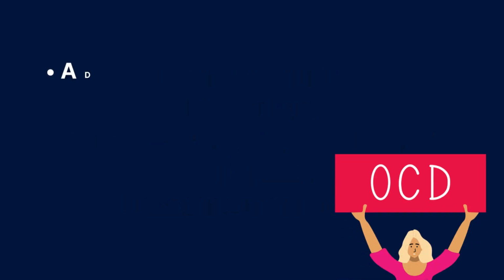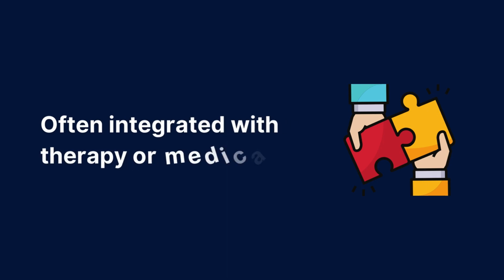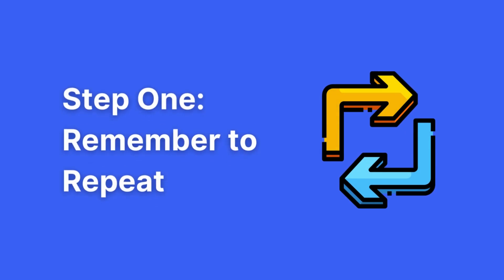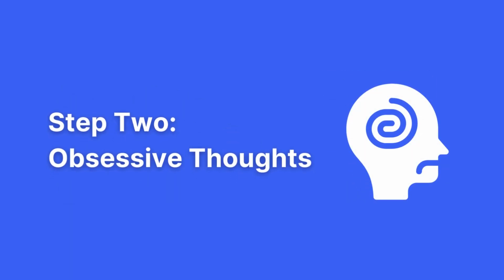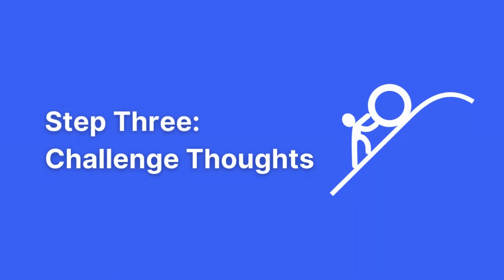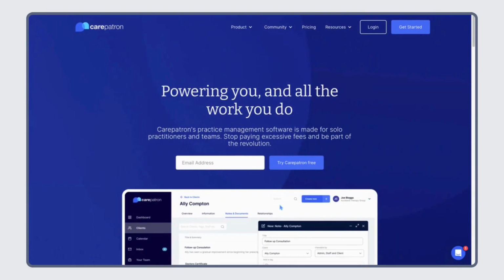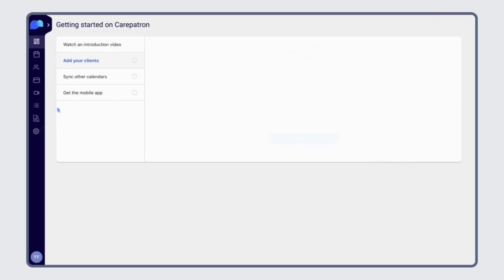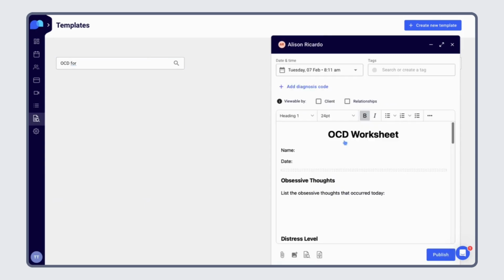OCD Worksheet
Free OCD Worksheet template that helps you organize and enhance your therapy practice.

0:00: Introduction
0:08: What is an OCD worksheet?
1:01: Step-by-step guide to using the worksheet
1:49: Sample completed worksheet
2:06: Accessing the worksheet in Carepatron